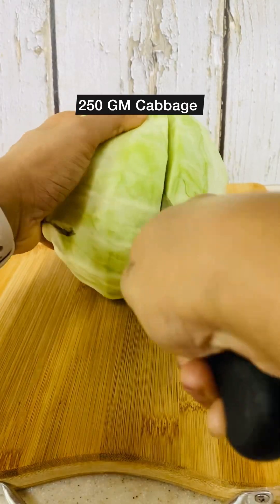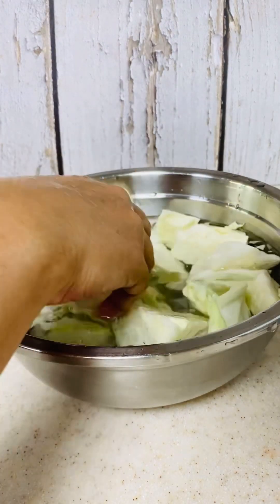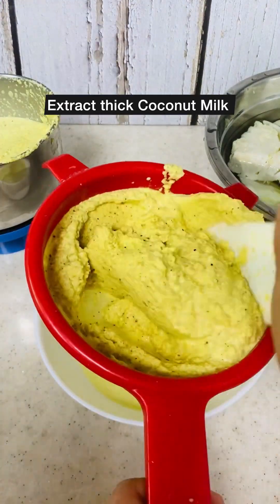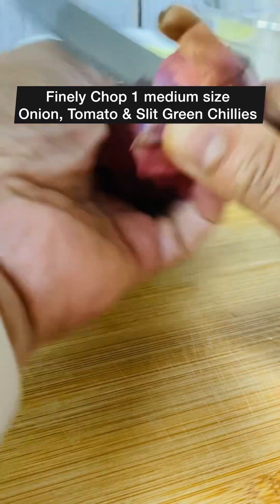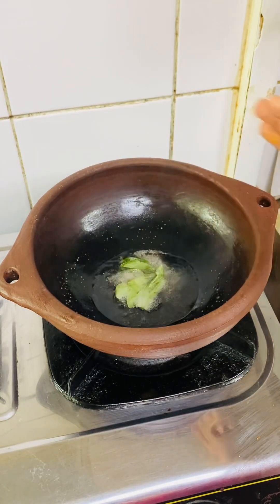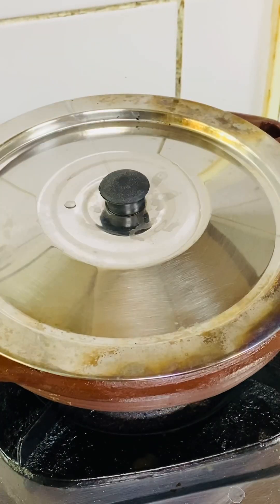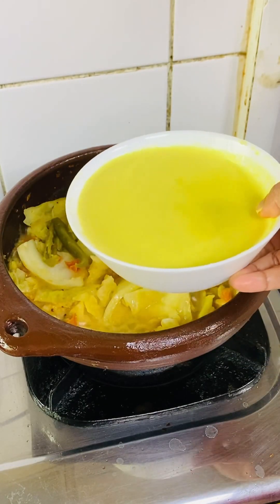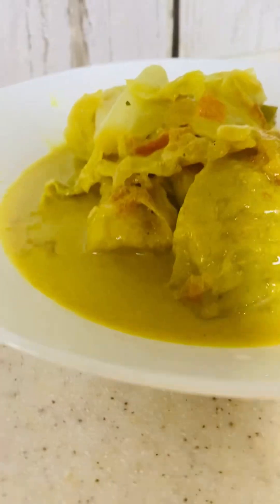Goan Cabbage Ros | Cabbage CoconutMilk Curry | Vegetarian recipe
Have you ever tried cabbage in a curry? If not then try this recipe it’s it’s called as Goan Cabbage Ros. It’s a coconut milk based curry just so flavourful and mild in taste that even kids can enjoy it. Do give it a try, and let me know your feedback.

Goan Cabbage Ross

250 GM Cabbage

1 cup freshly grated Coconut
3-4 Garlic Cloves
2 tsp Coriander seeds
1/2 tsp Cumin seeds
1/2 tsp Black Peppercorn
1/2 tsp Turmeric Powder

1/2 tsp Mustard seeds
Few curry leaves
1 medium Onion chopped
1 medium Tomato chopped
Slit Green Chillies according to taste
Vegetable stock cube according to taste (optional)
Salt to taste
1/4 tsp sugar
1 tbsp Coconut Oil

Please note
/once you’ve added that the coconut milk do not boil the curry just when the curry is about to boil put off the flame and let it sit at room temperature
/initially the curry will look thin, but as it seats at the room temperature, it will become creamy

Have you ever tried cabbage in a curry? If not then this festive season give this recipe a try. I’m sure you will love it only  on HomeMADE.